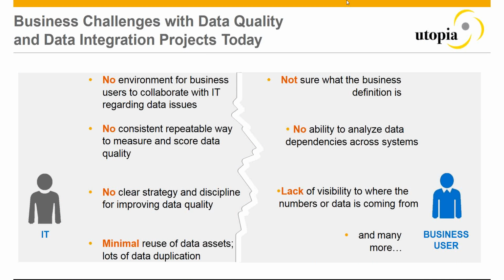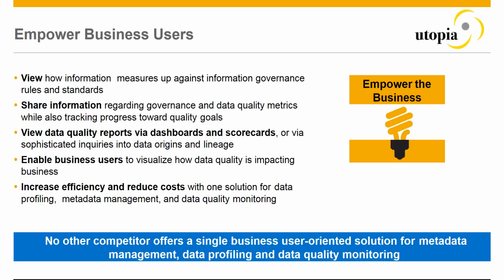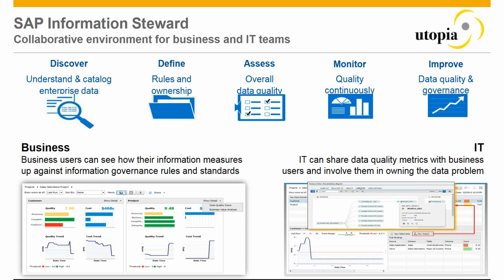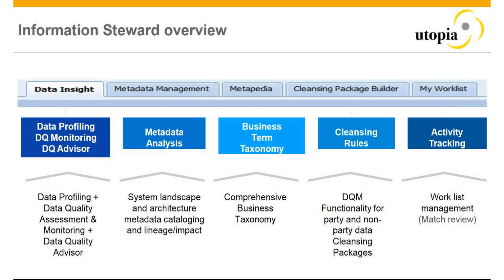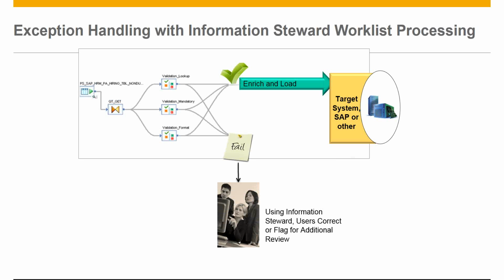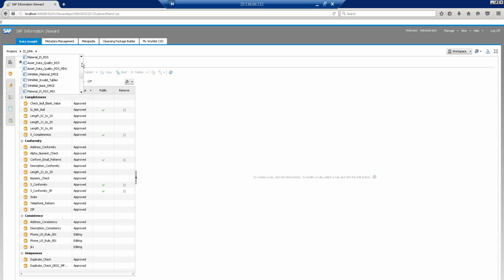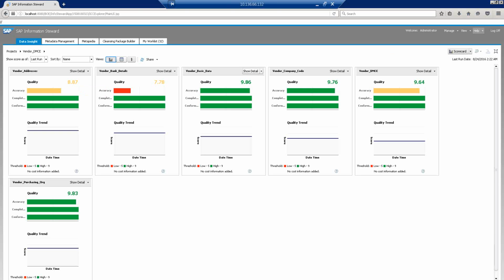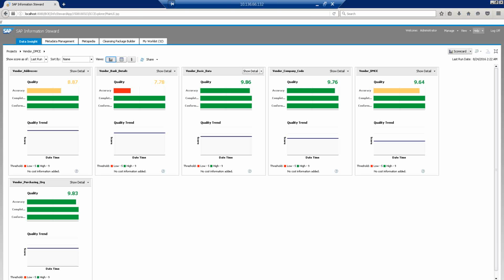Webinar: Preparing for your data migration with SAP Information Steward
Webinar on preparing for Data Migration with SAP Information Steward and how Utopia can help with a Data Health Assessment